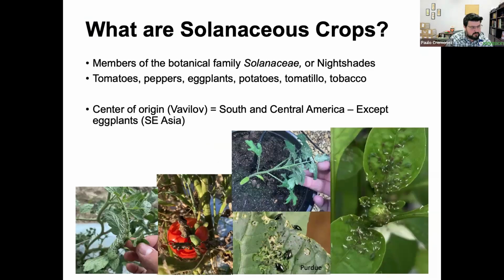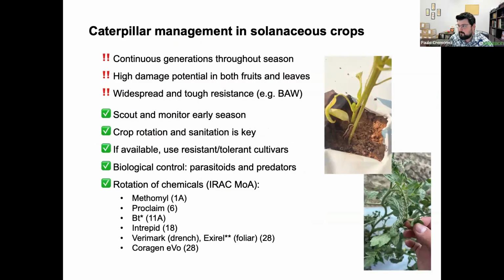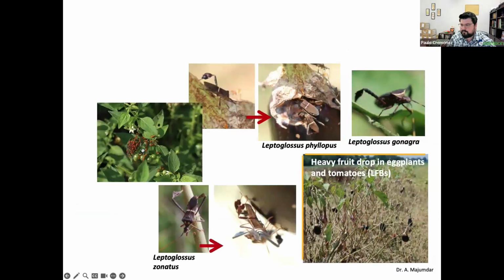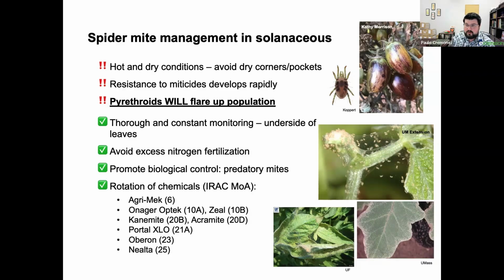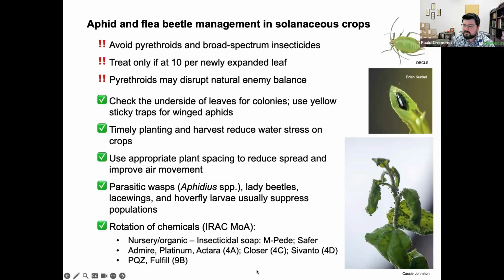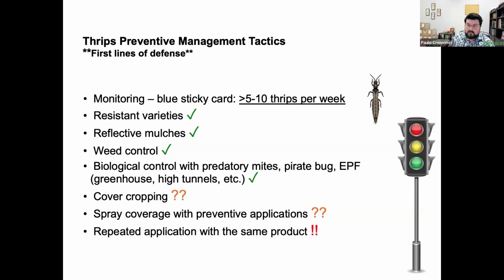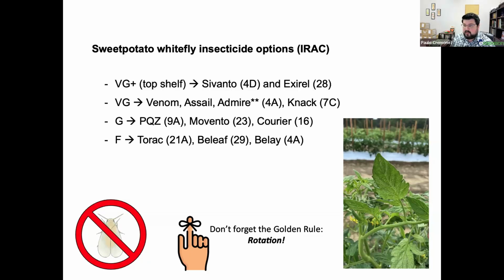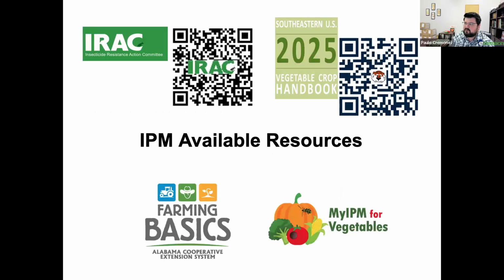Tomato cultivar selection and management 2